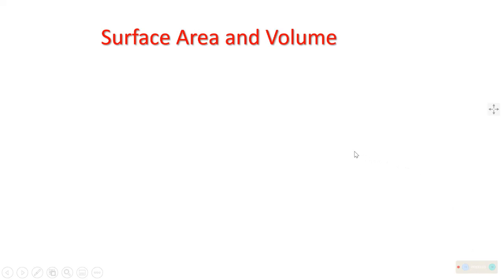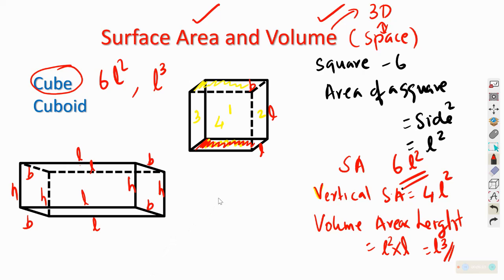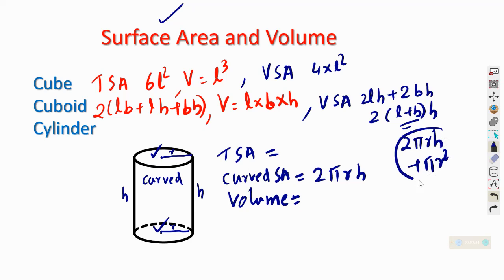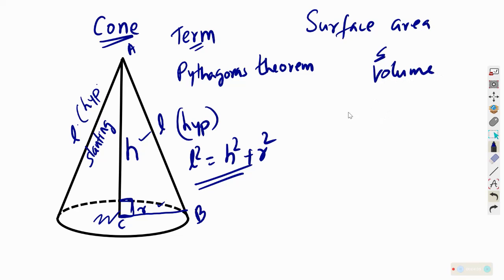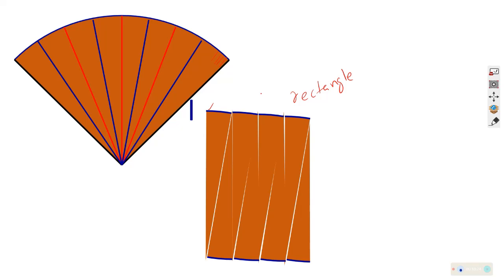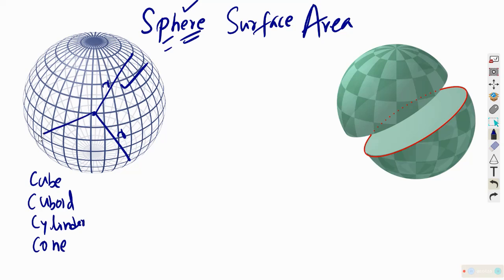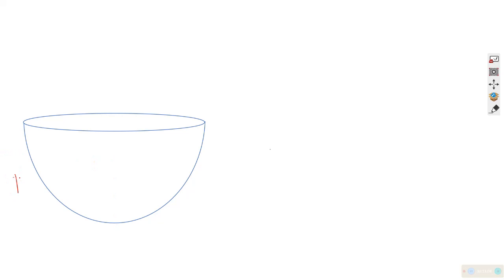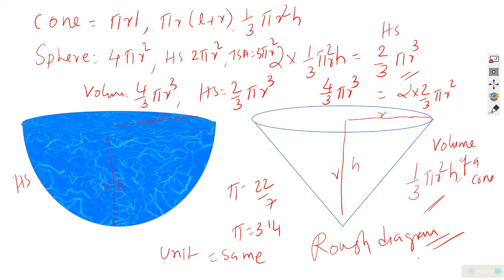Class 9 Mathematics Lesson 9 Surface Area & Volume by BMC Edu VTC Teacher Sreekumar T